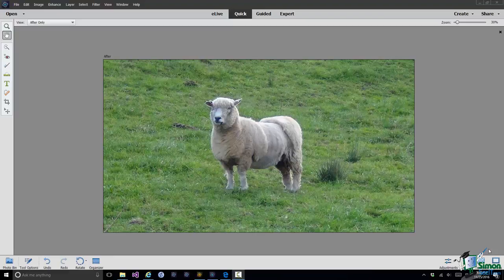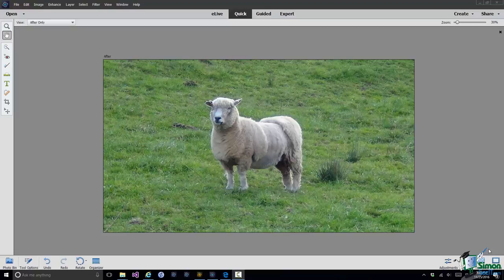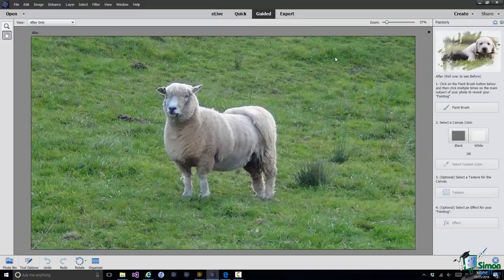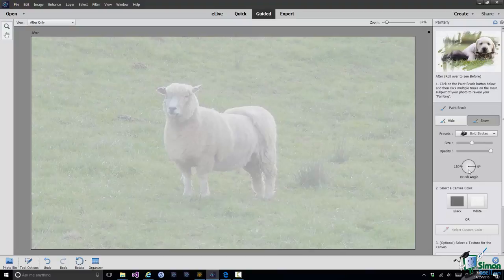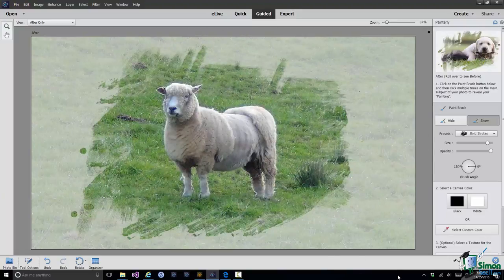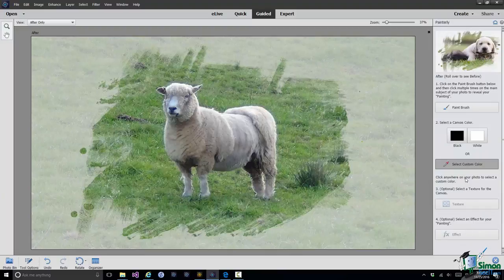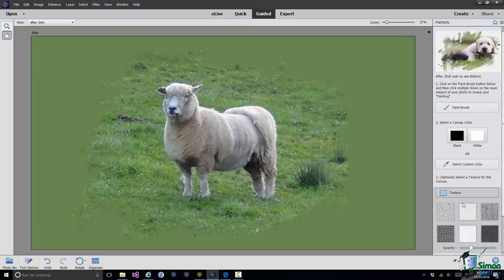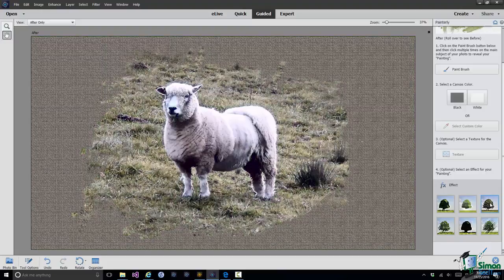1051848 051 Painterly Guided Edit